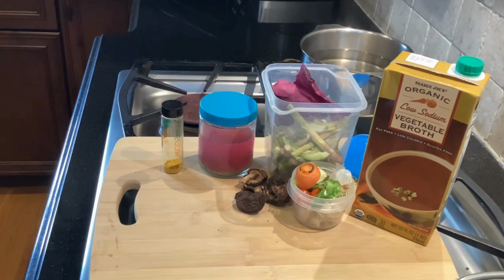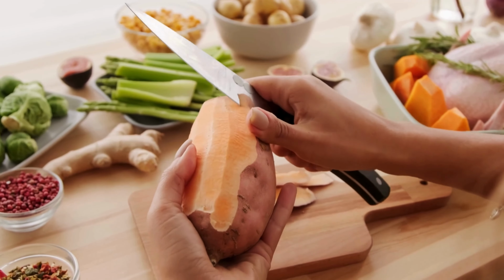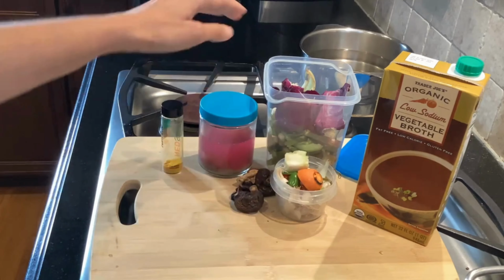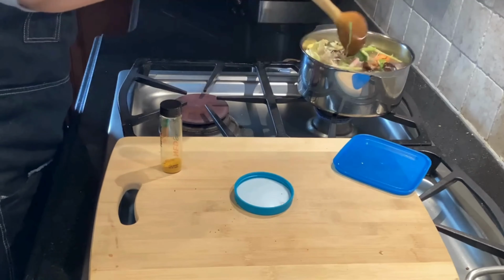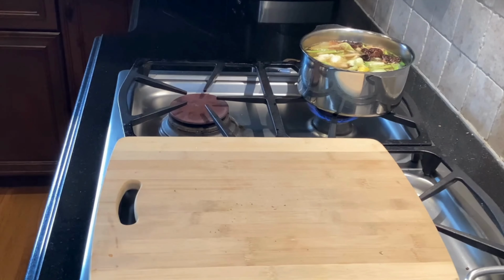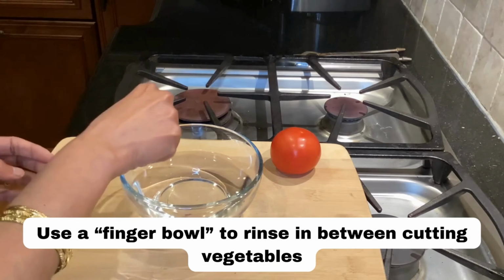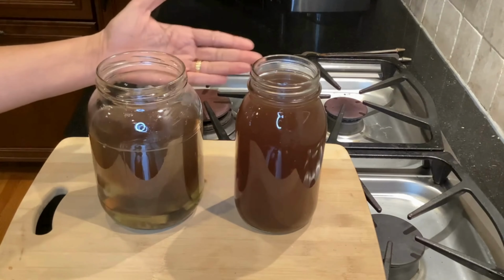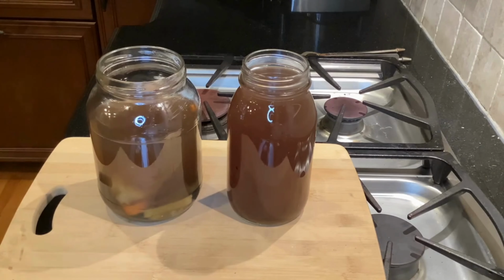Secret $0.01 Anti-Inflammatory Broth (Salt-Free & Fat-Free!) | Nutritionist Deepa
Craving delicious, healthy broth without the salt, fat, or hefty price tag? Look no further than your kitchen scraps! This video reveals a genius hack: transform leftover peels, stems, and even forgotten veggies into a powerful, anti-inflammatory broth for pennies on the dollar. Nutritionist Deepa shows you step-by-step how to make two versatile batches – one spicy, one mild – perfect for soups, stews, stir-frying, and more. Ditch the store-bought stuff and infuse your everyday cooking with antioxidants and flavor (plus save money!).

Bonus tip: learn Deepa's "Finger Bowl" trick to add even more flavor without wasting a drop. Join the fight against food waste and unlock the magic of homemade broth – let's cook delicious and healthy together!

Join Nutritionist Deepa and explore the world of nutrition, delicious cooking, and healthy living.